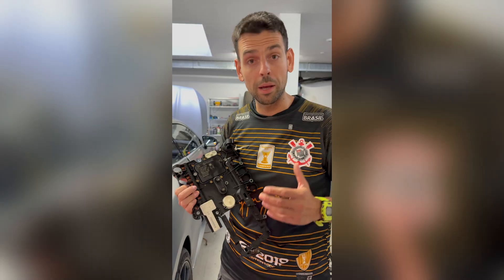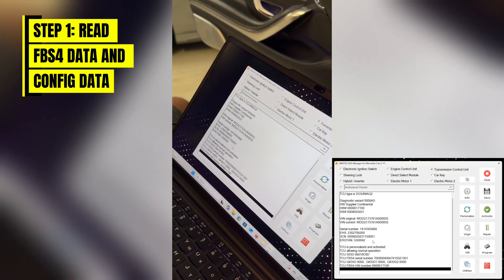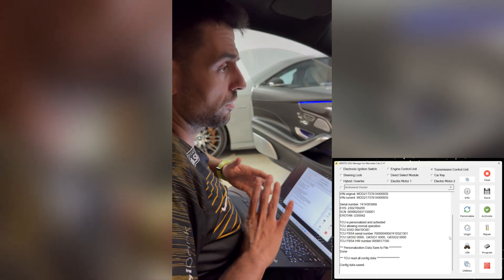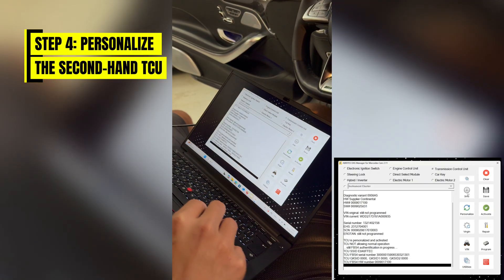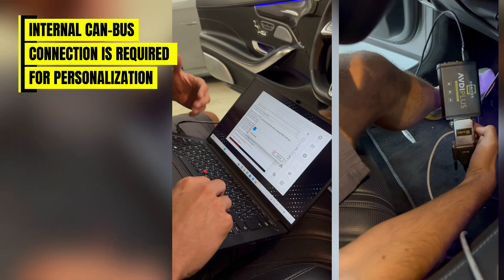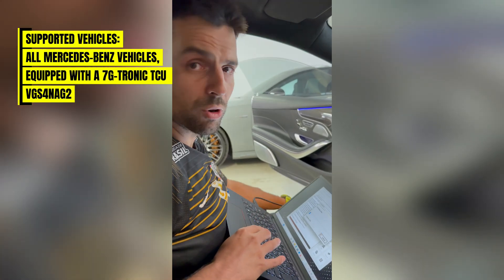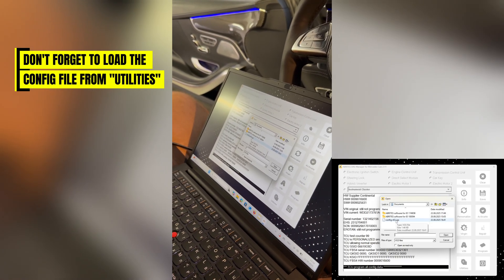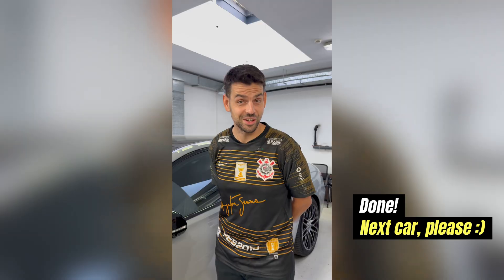7G (VGS4-NAG2) TCU Virgin and Personalization by Diagnostic CAN - NO Cutting or Opening the TCU!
Hello y'all!

Today we're doing things differently. The occasion calls for a personal encounter, so I am in the flesh presenting the unique solution for personalization of 7G-Tronic Transmission Control Units (VGS4NAG2 type) WITHOUT cutting or opening the module!

The procedure can be done in the car or on bench. This video is a demonstration of the procedure in the vehicle, which is in four steps:

1. Read the FBS4 and Config data (via OBD)
2. Save the data to files
3. Install the second-hand TCU in the car
4. Personalize via OBD and internal CAN-Bus

The procedure on bench is done as follows:
1. Read the FBS4 and Config data
2. Save the data to files
3. Personalize the used module with the available data
4. Install the second-hand TCU in the car after personalization

This software is a huge step forward in working with these FBS4/DAS4 TCUs and is so convenient. Again, no cutting, no opening, automatic virgin state preparation -  no extra steps required.! It's a basically one-click personalization, as opposed to the older solution, and we are all thankful for it to ABRITES! Always one step ahead!

Let me know what you think of the new video approach, it's a first for me, hopefully you enjoy it as much as I do.

Have fun!

AVDI FAN